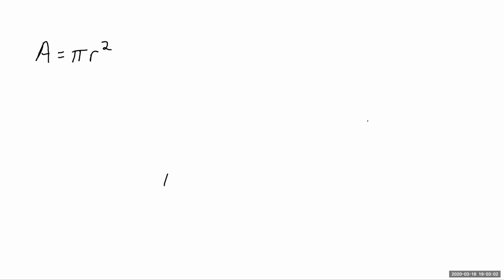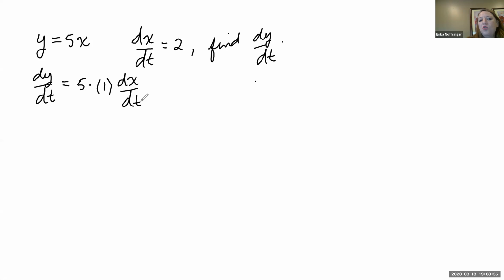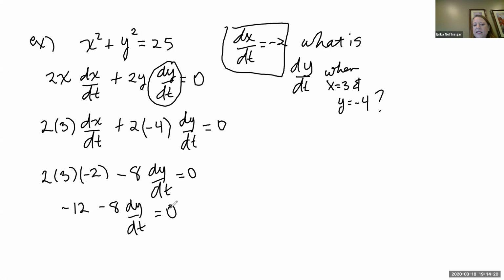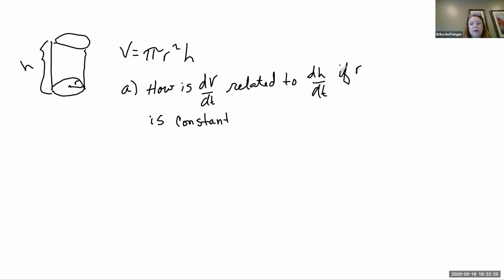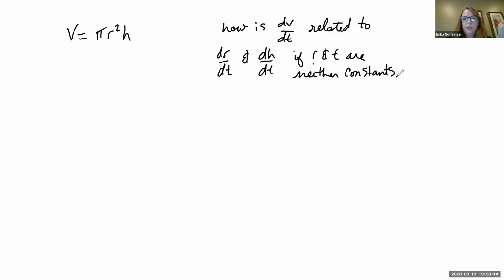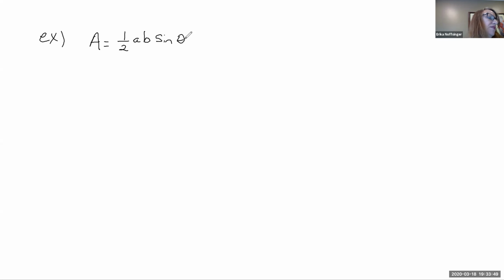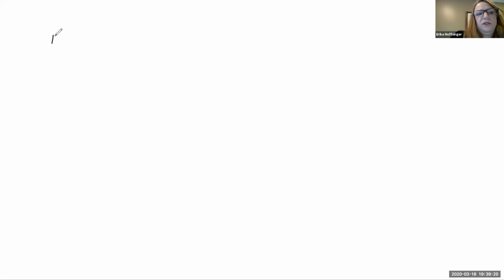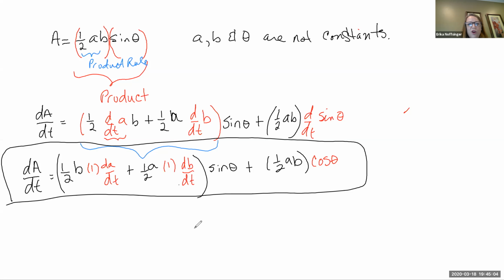Related Rates - Calculus Spring 2020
Using Related Rates to solve application problems.